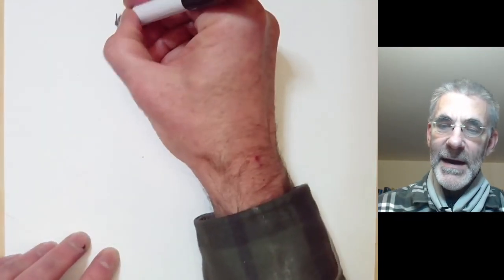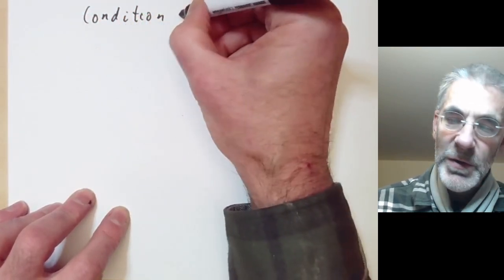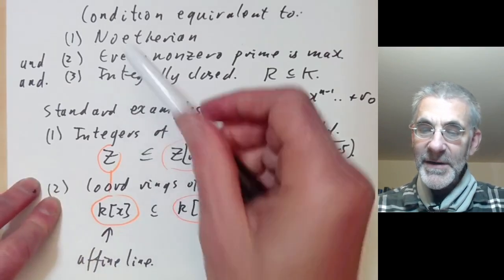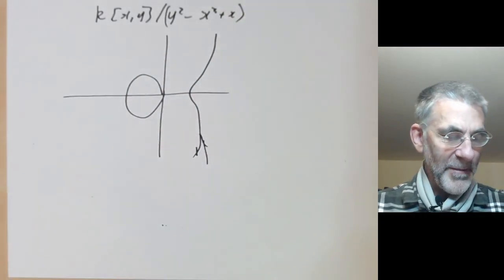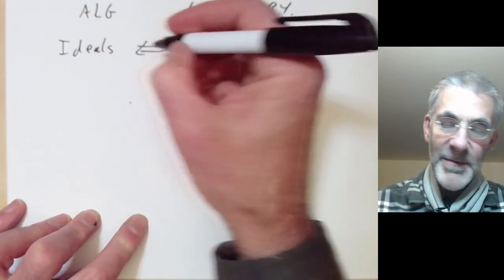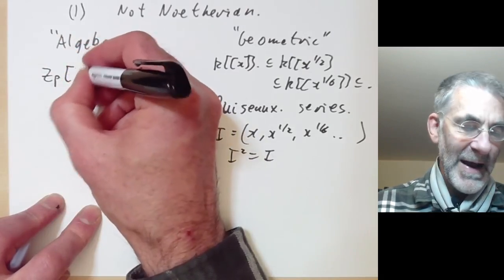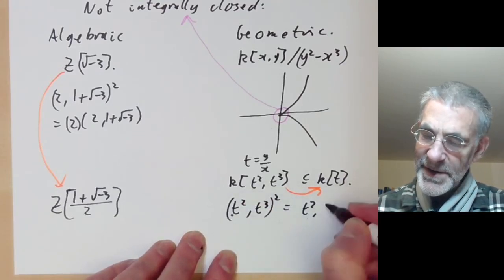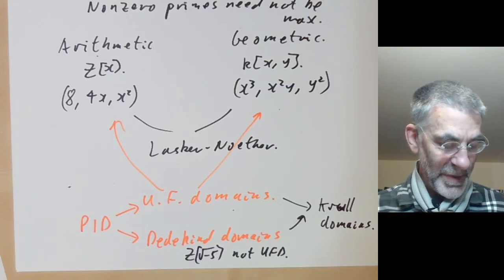Dedekind domains: Introduction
This lecture is part of an online graduate course on commutative algebra, and is an introduction to Dedekind domains.

We define Dedekind domains, and give several examples of rings that are or are not Dedekind domains.

This is a replacement video: as several alert viewers pointed out, the earlier version had some mistakes.